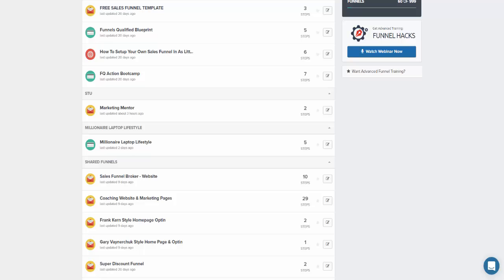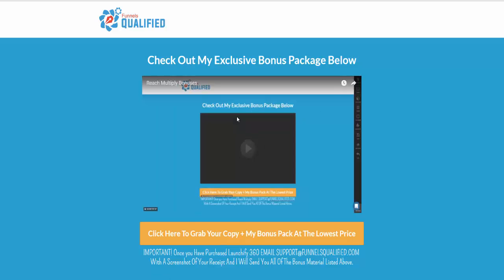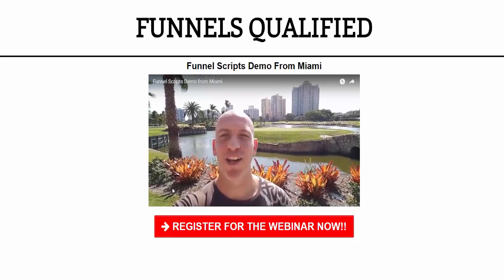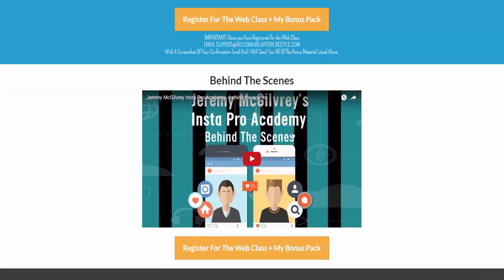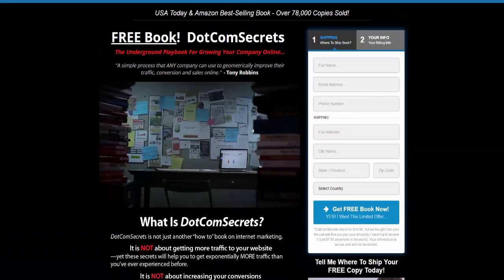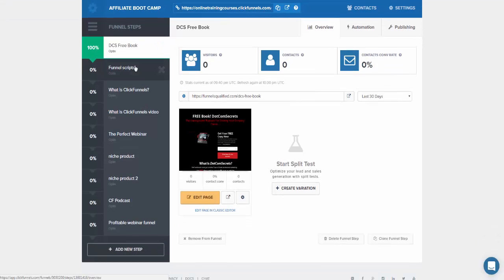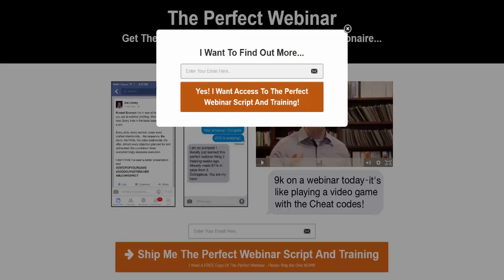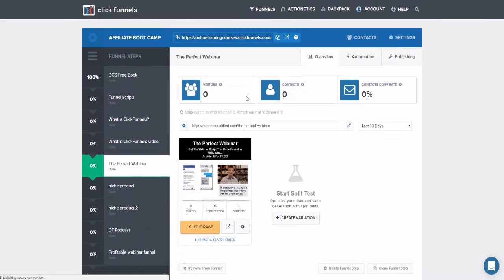Affiliate Bridging Pages Training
Get all 7 bridging pages I show in the video above

Funnels Qualified is a full service funnel development company.
We consult clients and help them start, grow, and optimize their businesses.
Funnels Qualified provides all funnel building services related to using ClickFunnels software.
We are ClickFunnels experts and build all of our sites in ClickFunnels. You can find more information about us by clicking the links above.
By clicking on Tools, you can get access to some awesome Freebies and Premium tips and tools for making your ClickFunnels pages even more amazing.

What is ClickFunnels?
Not sure what ClickFunnels is?
Watch the video and see for yourself. You can get access to ClickFunnels for 14 days for Free

What Services Does Funnels Qualified Offer?
We offer a number of services whether you are just getting started or just trying to get your funnel launched. If you don't see what you are looking for here, just shoot us an email at or click the button below to apply for a Free Strategy Session.

Complete Funnel Packages - Do you need an optin funnel, sales funnel, membership site, or all three? We can help you out. Do you want to set up a webinar and then turn it into an autowebinar? We can do that too.

Funnel Hacking - See another website or funnel that you like? Do you have existing pages in Leadpages, Optimize Press, Instapages, HTML, or PSD that you want to move to ClickFunnels? We can move these pages into ClickFunnels for you.

Backpack Affiliate Manager Setup - Need help setting up your affiliate program in ClickFunnels? We can do this for you!

Funnels Qualified Action Bootcamp - Full days training to build your funnel, bring your laptop and leave with your new funnel.